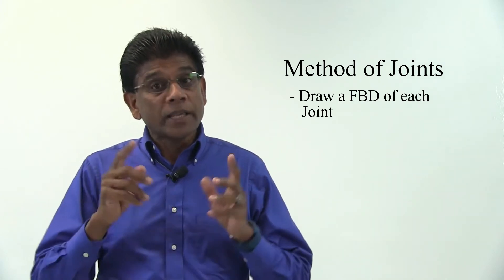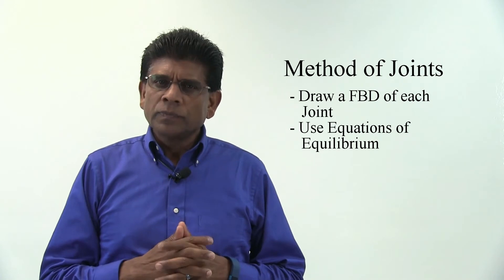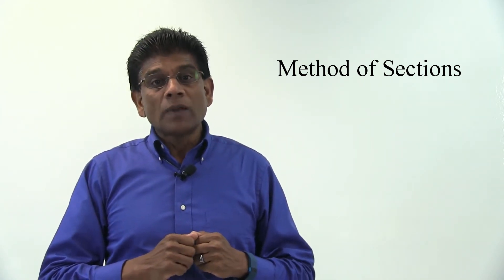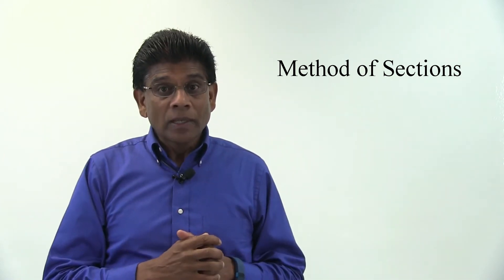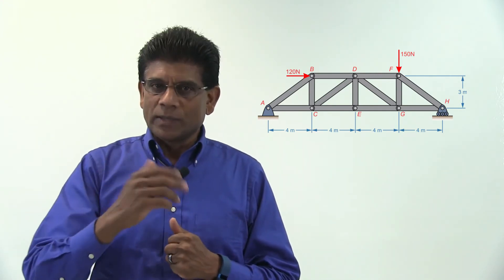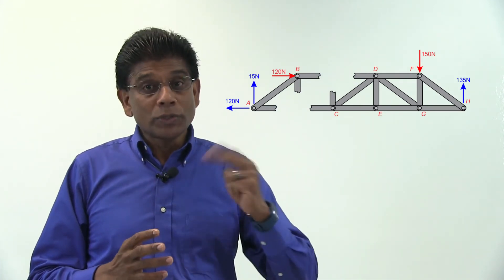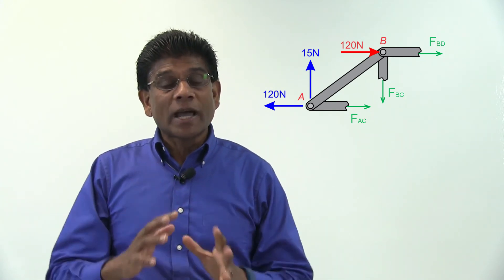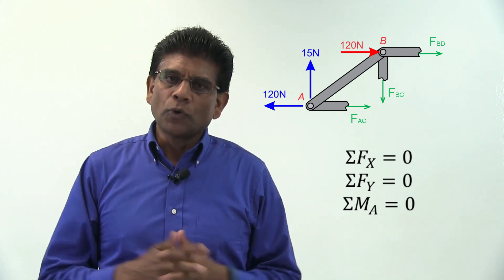Vector Statics: Method of Sections